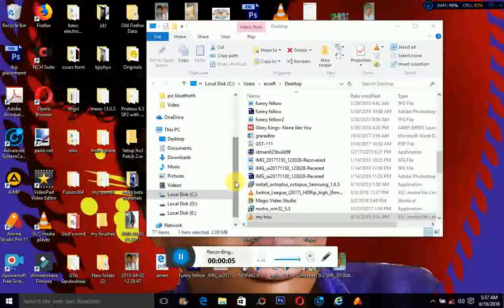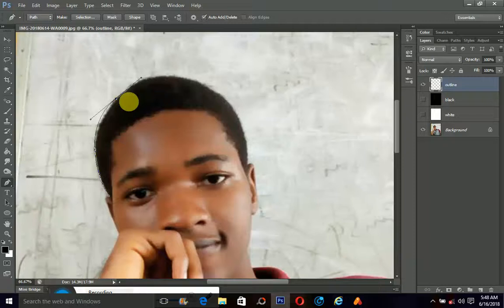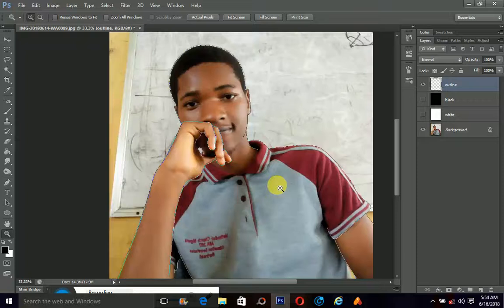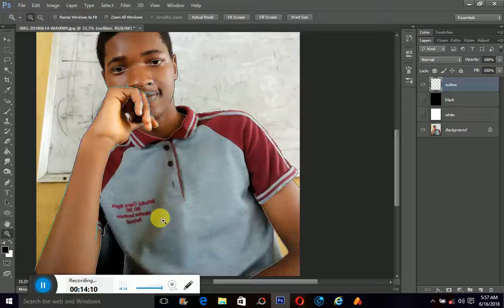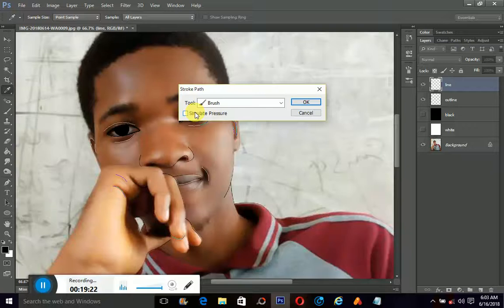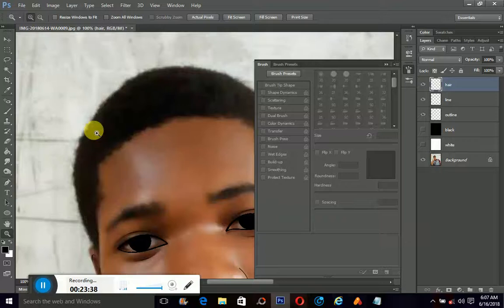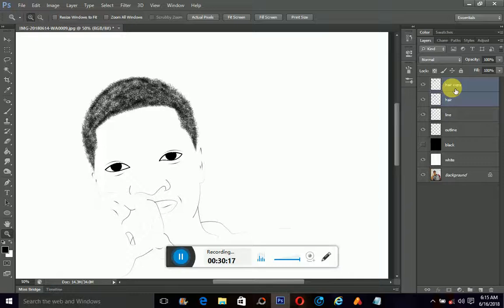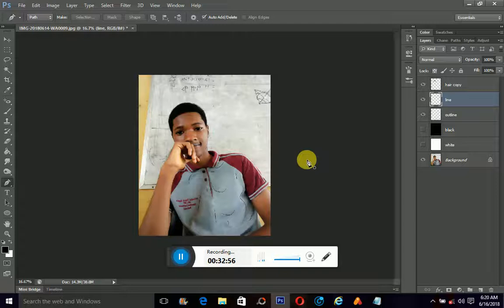art sketch tutorial vol1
This is a video tutorial on how to sketch your art work. pls watch carefully and drop your comment if you are having any problem or msg me on whatsapp . subscribe to my channel to get more updates next on painting your artwork. stay blessed